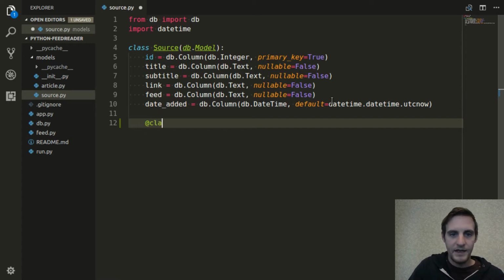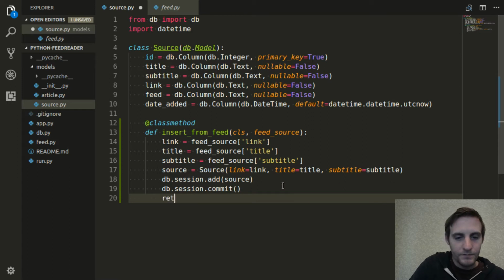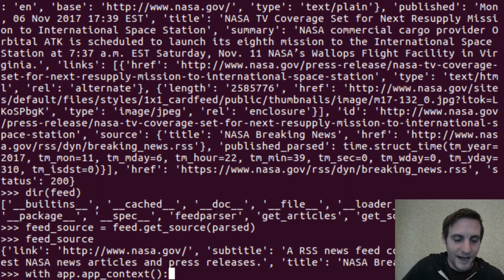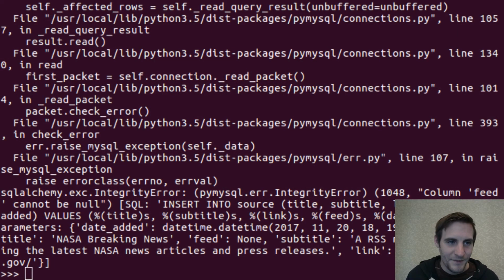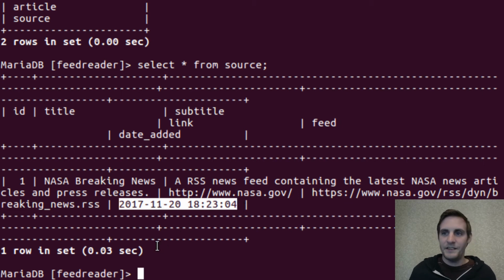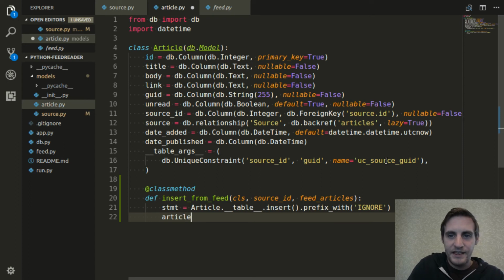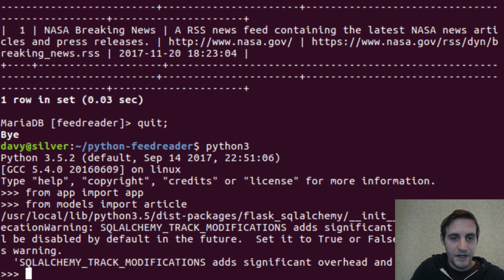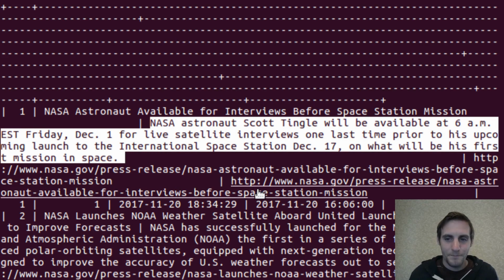04 - Inserting data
Adding methods to insert data into our database using SQLAlchemy.